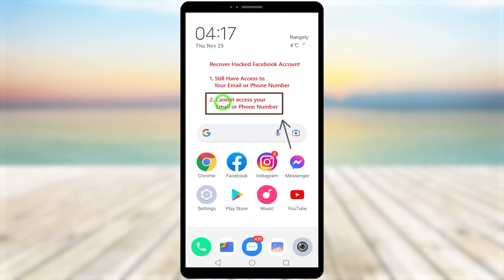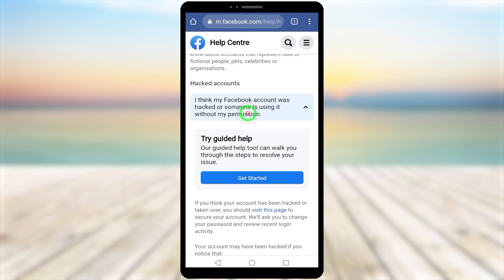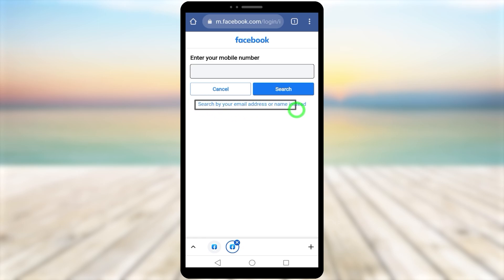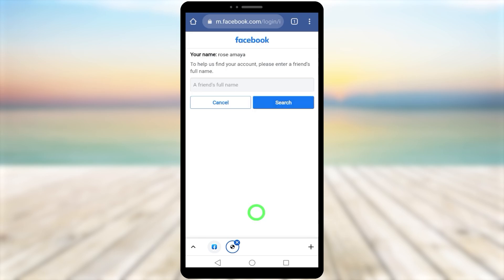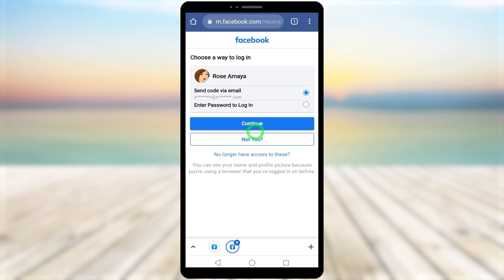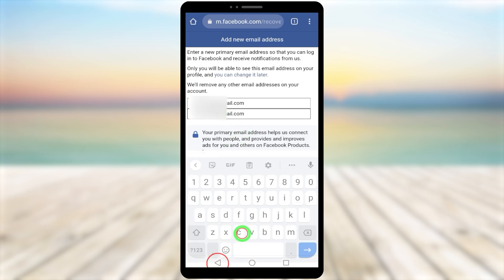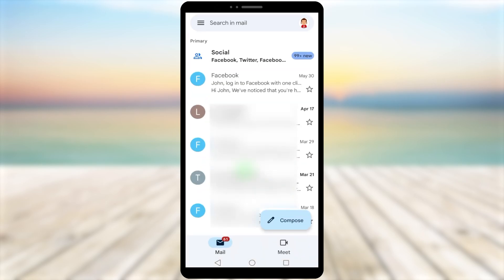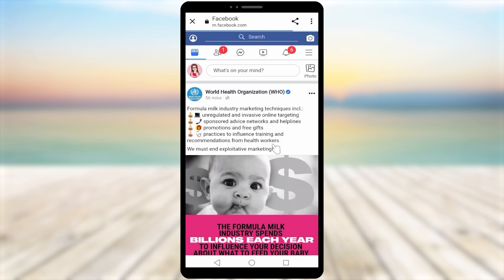Hacked Facebook Account Recovery without number email @AppFixi ✅ Recover Hacked facebook ⓕ🆔 - Guide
This full tutorial guides how to recover hacked facebook account and hacked facebook account recovery explained by appfixi. Then if you're Recover Hacked facebook account without email and phone number and password so be sure to watch more videos on appfixi to find out No longer have access to these facebook option not showing Now it is possible to recover facebok account using the updated version of the application. So is the latest full guide to fix try another device to comtinue for both android and iphone find more updated tutorials/playlists on appfixi youtube channel.

Alternative ways to Recover Your Account

Are you locked out of your Facebook account due to a forgotten password or a security breach? Don't worry, we can help! In this video, I'll show you how to hack Facebook account recovery without your email or password.

In this video, we’ll show you how to hack Facebook account recovery without a number or email. This process is easy to follow and you won’t have to worry about any passwords or personal information! After watching this video, you’ll be able to hack your Facebook account and get back into your life without any problems!

If you've lost your Facebook account or had it hacked, then you need to check out this Hack Facebook Account Recovery whitout number & email otp 2023! This tool will help you get your Facebook account back without having to provide your Facebook login or password.

In this video i am going to answer all these questions that your asked in the comment section

1. how to recover facebook account without phone number and otp 2023
2. facebook recovery 2023 facebook access token
3. facebook id recover kaise karen facebook recovery code
4. fb hacked recovery 2022 without number emal otp
5. how to recover facebook account facebook recovery kaise kare
6. facebook account hacked how to recover
7. facebook password change recover facebook account
8. how to recover facebook password without email and phone number
9. how to recoved hacked facebook account
10. how to recover hacked facebook account password or phone number 2022
11. how to retrieve facebook account facebook forgot password
12. Facebook Recovery No email and No Phone Number
13. How To Recover Facebook Password Without Email and Phone Number
14. How to Recover Facebook Account Without Phone Number And OTP
15. Facebook Account Recover Kaise Kare recover facebook password
16. recover hacked facebook without phone hacked facebook account recovery 2023
17.  how to recover hacked facebook account 2023 facebook access
 facebook recovery 2023

in this video, I will show you how to recover hacked facebook account without mobile number and email otp 2023

FOLLOW THESE STEPS TO RECOVER YOUR FACEBOOK ACCOUNT

1st answer
Someone else gained access to my account

2nd answer
No, I can't log in

Let’s Find Your Account
Here enter your instead of entering your email and password
Now you have to identify your account in the list
Most probably the first one yours if you can’t find your account here
Scroll down and select I am not in this list
Then it ask you to enter your friend full name or your birthday
Enter a friend's full name.
Now Facebook ask you to enter your password
Since, we don’t have out password enter try another wayn
Because don’t have access
After reviewing your account they will send an email to account
If you open that email there is a recovery link
Open that recovery link
Then you have to create a new password and tap next
Now you will be redirected to your profile
That’s how to Recover Hacked Facebook Account without Email and Password